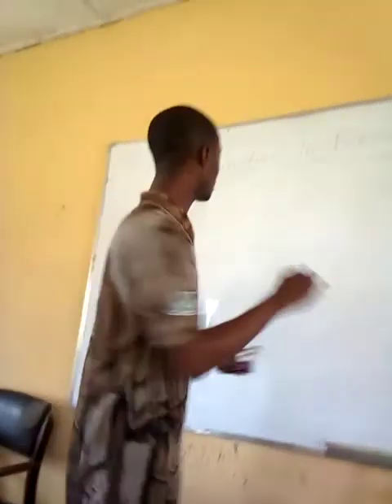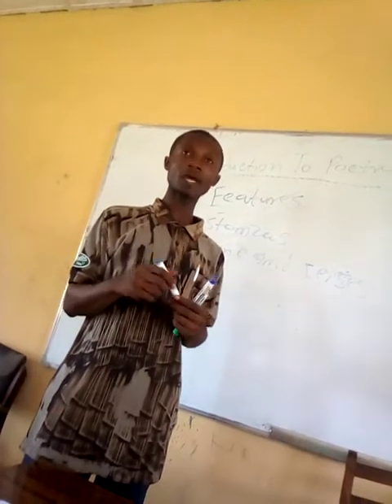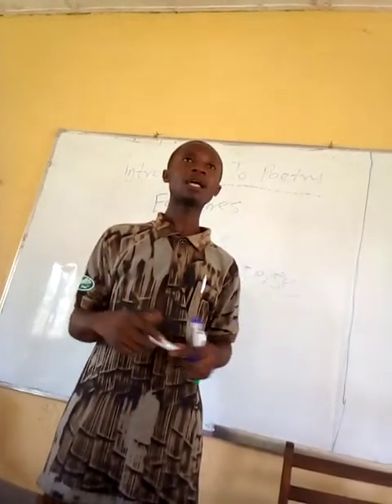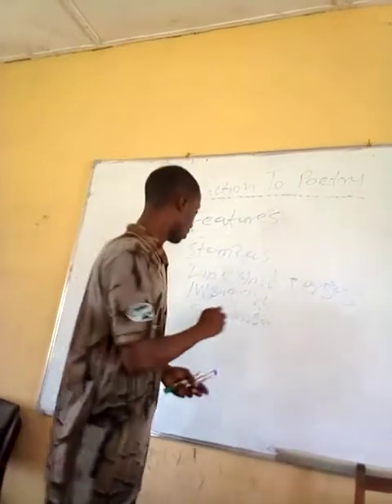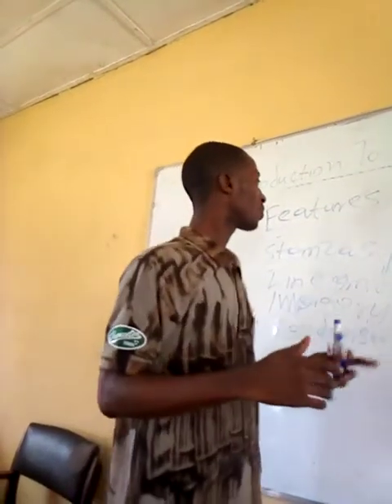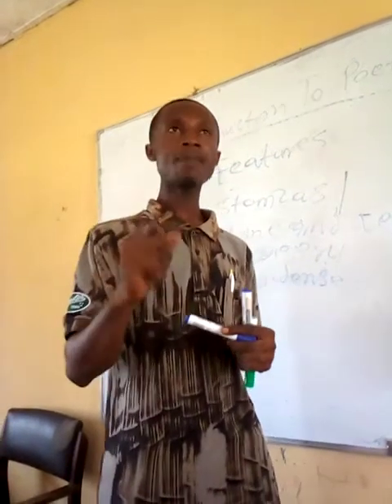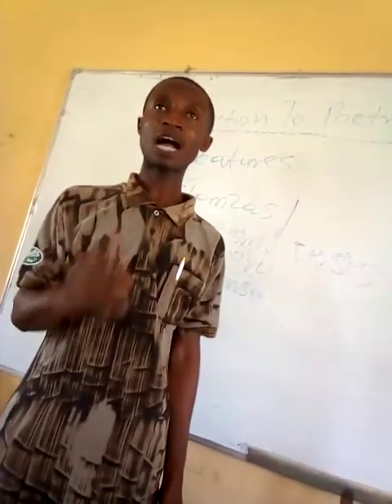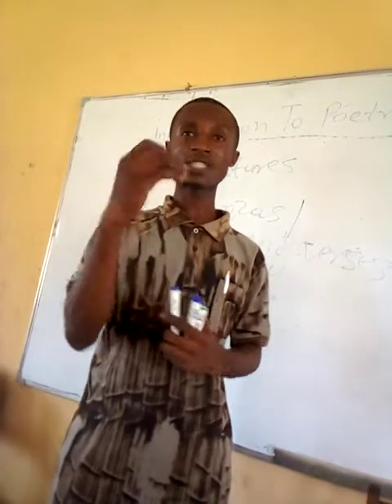introduction to poetry 1 one (1)